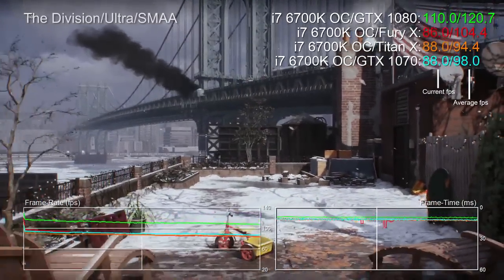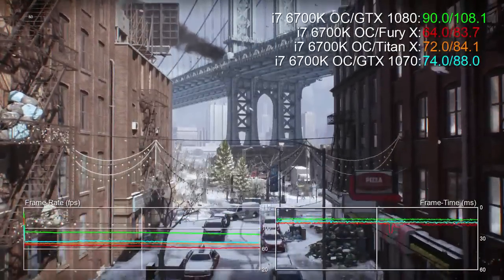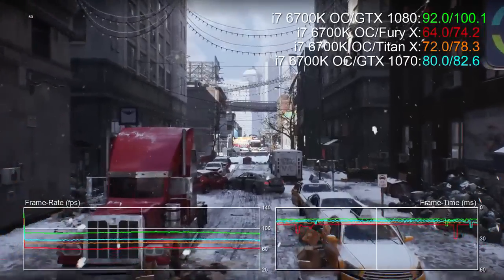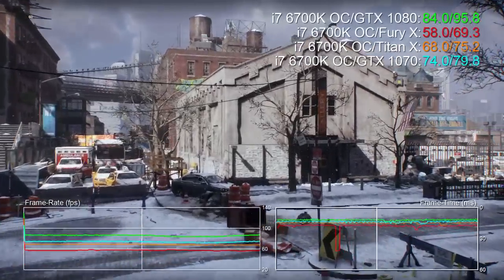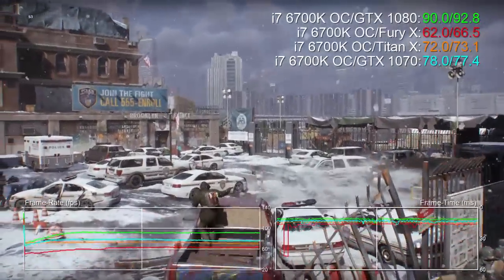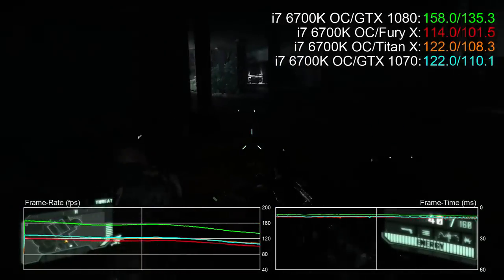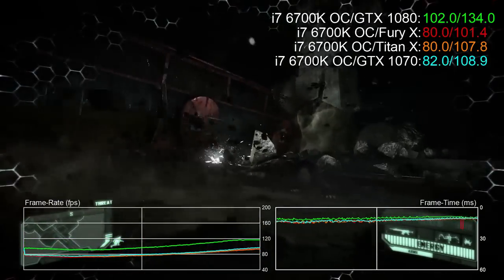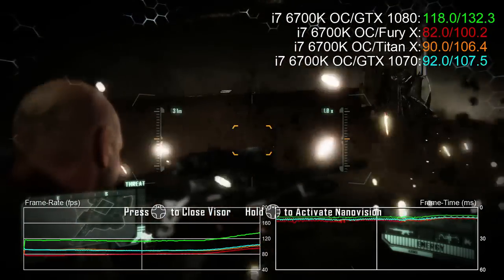GeForce GTX 1070 1080p Benchmarks vs Fury X Titan X GTX 1080 тестим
GeForce GTX 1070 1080p Benchmarks vs Fury X  Titan X  GTX 1080 тестим.из данноговидео будет всё понятно!